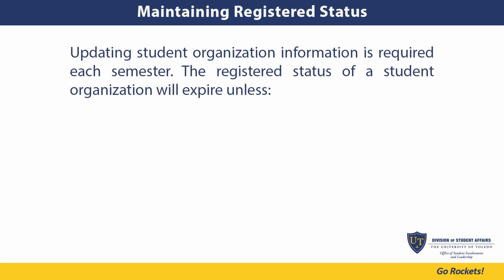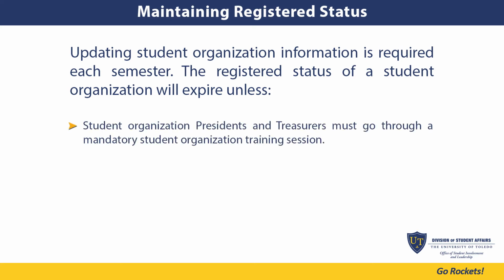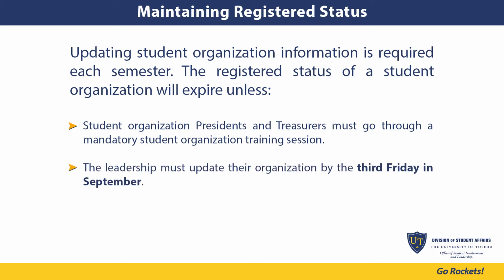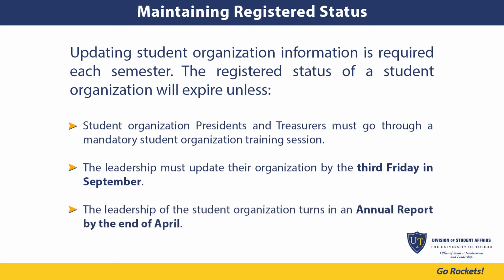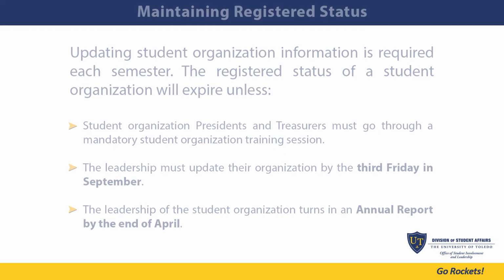Module 1 - Intro And Registration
This video is Module 1 of the Mandatory Student Organization training and includes an introduction and registration information.